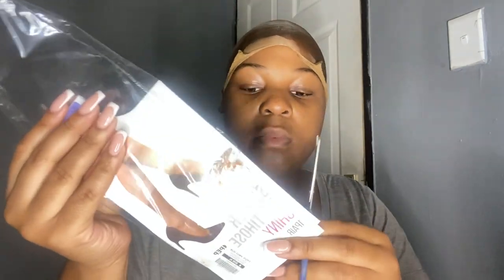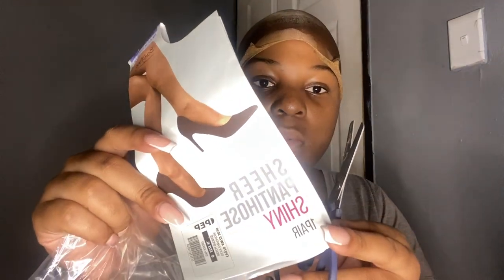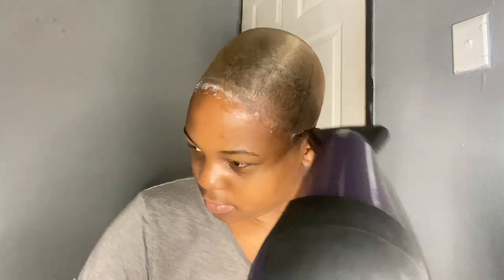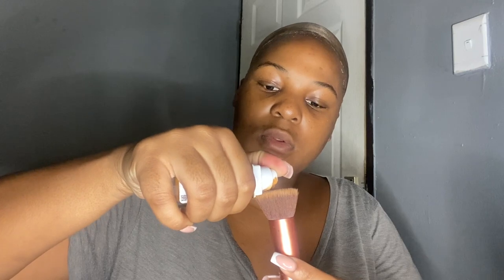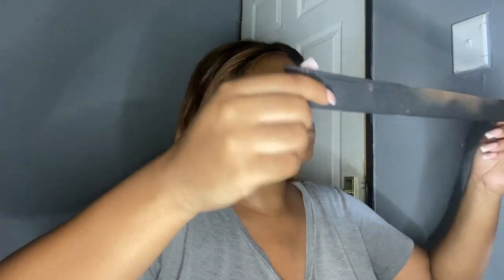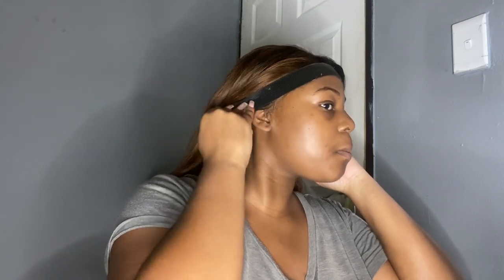Detailed video || Bold cap method | 16 inch straight ombré brown full frontal reinstall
here's a detailed video on how to slay your frontal wigs. I hope you enjoy this tutorial.

xoxo MohneoR